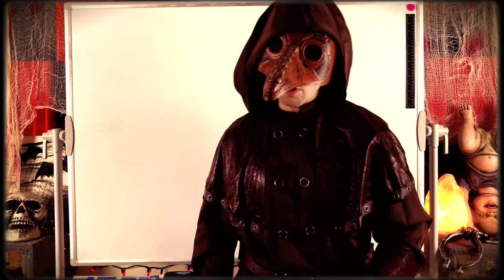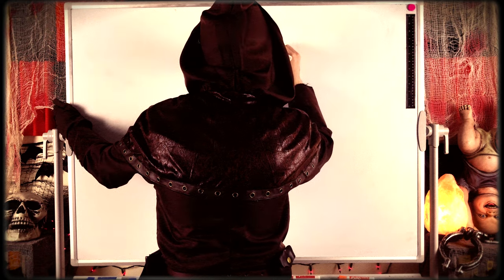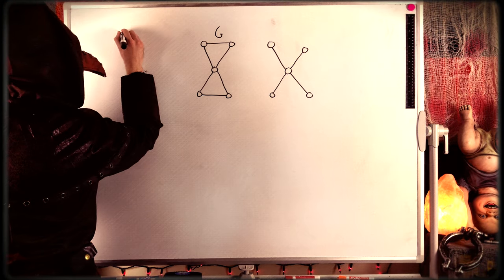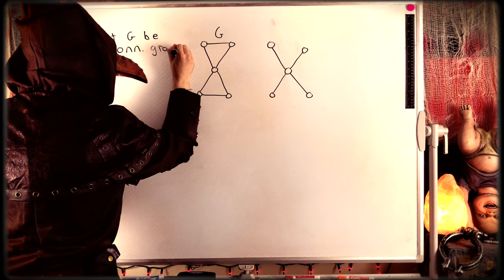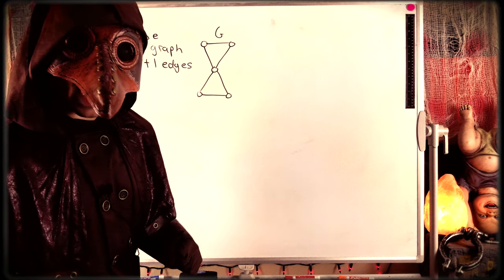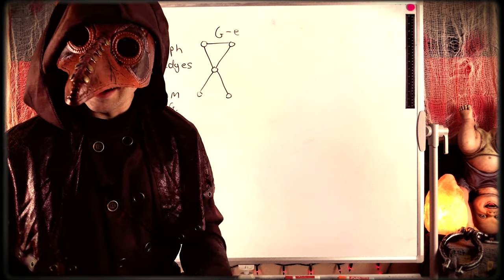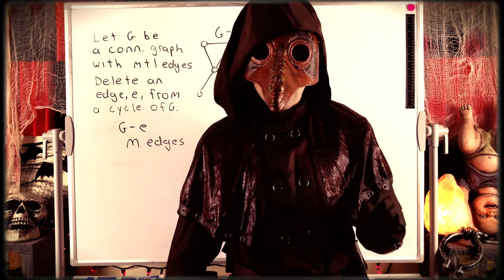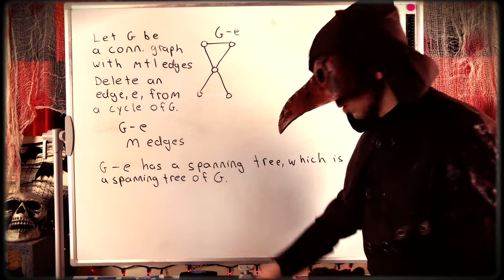Proof: Every Connected Graph has a Spanning Tree | Graph Theory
Every connected graph has a spanning tree - this means that every connected graph G contains a subgraph H with three properties. H is connected, has no cycles, and has all vertices of G. A connected graph with no cycles is a tree. A subgraph of G with all vertices of G is called a spanning subgraph. Thus, a connected spanning subgraph with no cycles is a spanning tree! We'll be proving this useful result in today's graph theory video lesson!